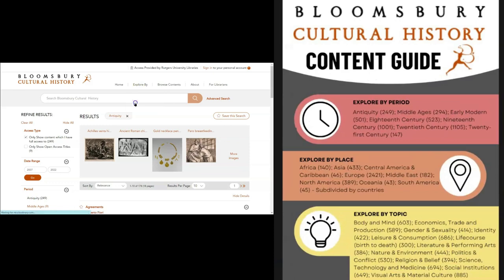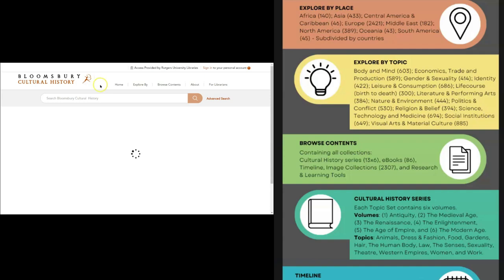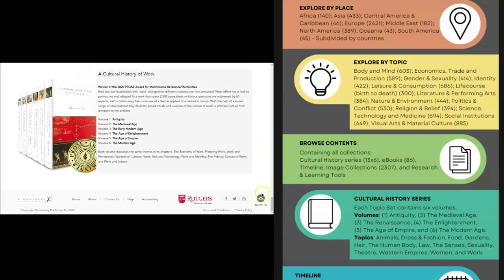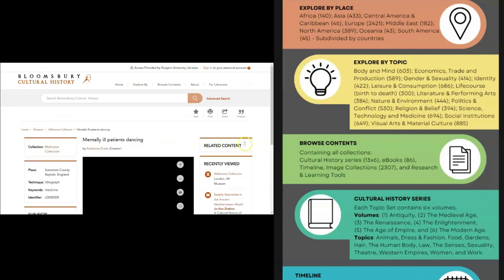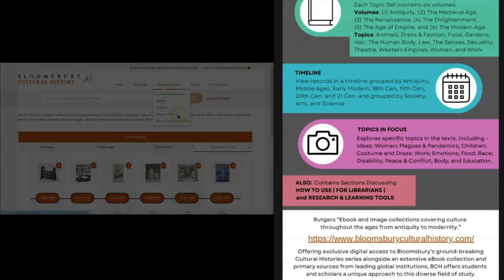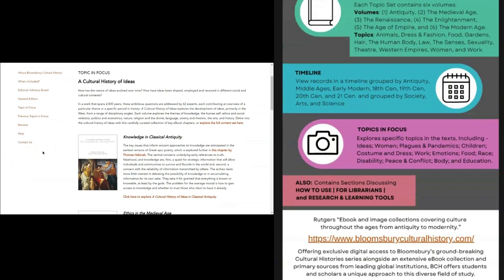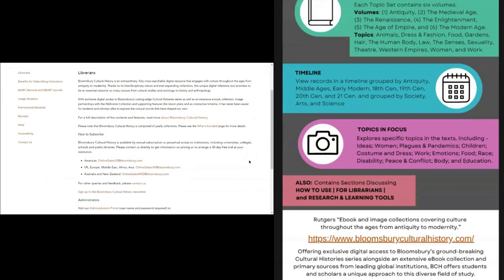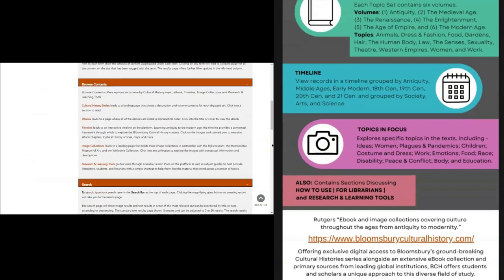A Guide to Bloomsbury Cultural History